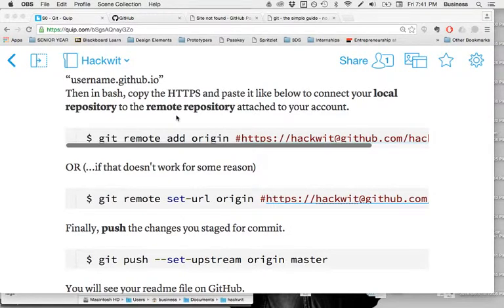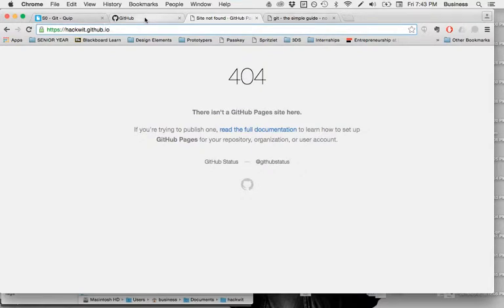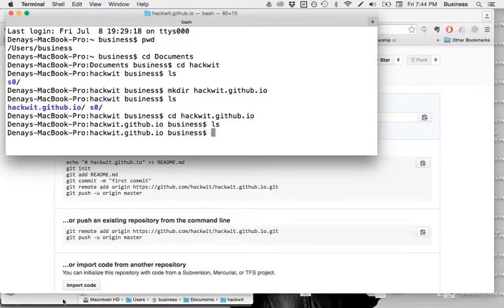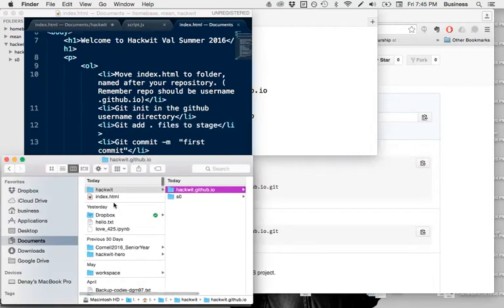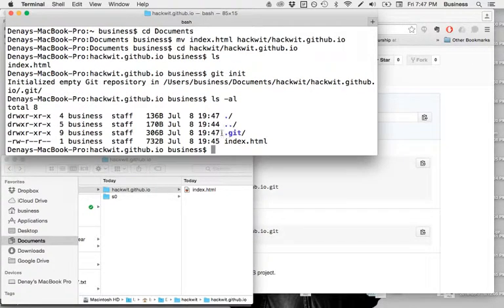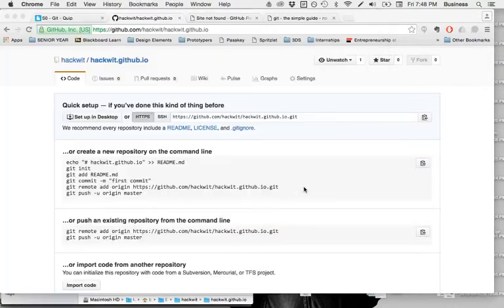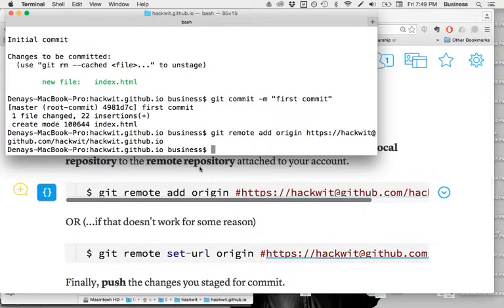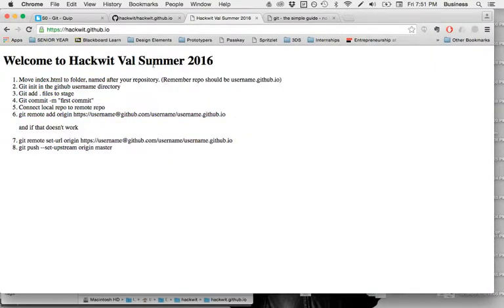GitHub Pages Demo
Hackwit Val Session 0